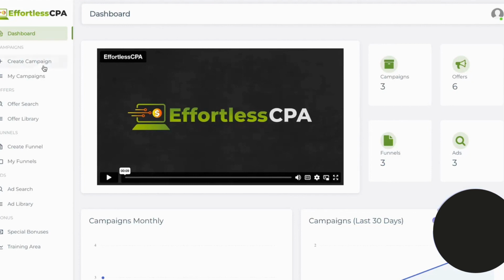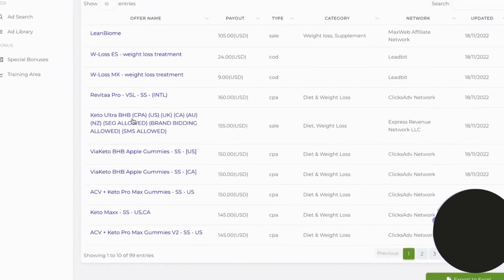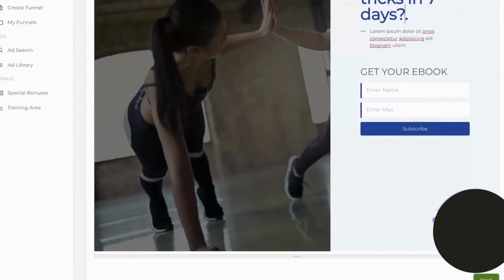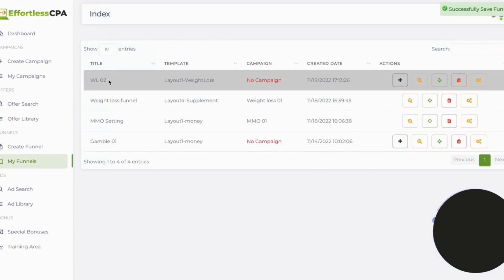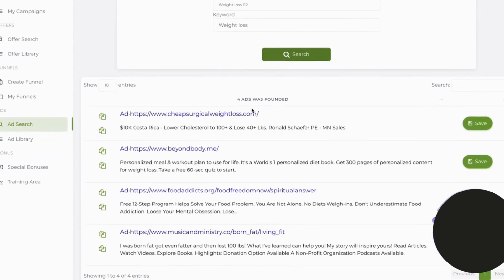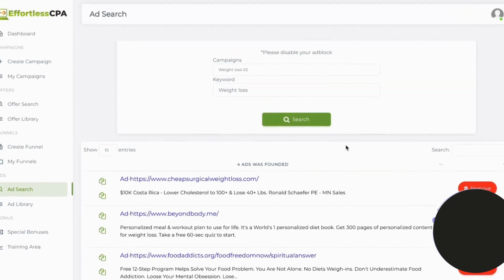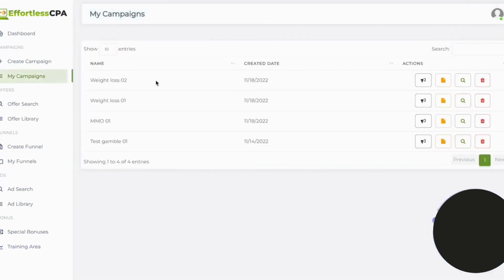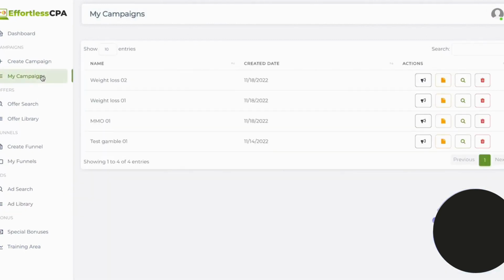EffortlessCPA Honest Review & My Custom CPA Bonuses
💥If Your Fed Up Failing and are Finally Ready For Something New You Have To Click That Link 💥

Do you want to lose your cash quickly?

Effortless CPA is all about you paying for advertising to drive traffic to CPA networks, Sounds great, but if you haven't done this before you could lose thousands of pounds so you need to know what you're doing.

If you want the real truth on EffortlessCPA then watch my effortlessCPA review to learn why you need to be careful before you buy this.

What is Effortless CPA?

"1st Ever All-In-One CPA Marketing Suite + Training Builds Huge Buyers List & Makes Daily Commissions Without Selling!"

Step #1. CHOOSE: Choose An Offer From Our Huge Library Of High Converting Offers.
Step #2. CLONE: Copy Our DONE FOR YOU Landing Pages Or Create Your Own In Minutes!
Step #3. SPY: Use Our PPC Ad Finder Tool To Find Most Profitable Ads For Your Offer.
Step #3. Profit 24x7: Activate Traffic & Watch The Buyer Leads & Commissions Rolling In 24X7.

With EffortlessCPA, you don't have to sell ANYTHING! Just send people to our high-converting CPA offer that we find for you, and let us do the selling for you.

Plus, we have an entire suite of powerful tools & training to help your subscribers build huge buyers list and make daily commissions on autopilot!

EffortlessCPA will allow anyone to discover CPA offers from dozens of niches, compare which CPA Offers give the best ROI & to discover untapped international CPA Offers from over 32 countries!
Easily discover Untapped Offers from dozens of Niches like dating, finance etc
See which Offers are offering the best pay-out
Easily compare Offers from top 5 CPA Networks
Harvest CPA Offers from dozens of International CPA Networks
Easily view & export all the results!

Find Profitable Offers Quickly: Get the best results by having the ability to search for the most profitable Offers fast.
Search From Multiple Niches: You can search offers from over 40 niches like dating, finance, automotive etc.
View & Export Results: You can quickly view the results in the UI or export them to a CSV.
Compare Payouts: You can easily compare payouts from various Networks.
Compare The Offers: You can easily compare CPA offers from the top 5 CPA Networks
Find Relevant Offers: 'EffortlessCPA Software’ lets you view the latest and most recently updated CPA Offers..